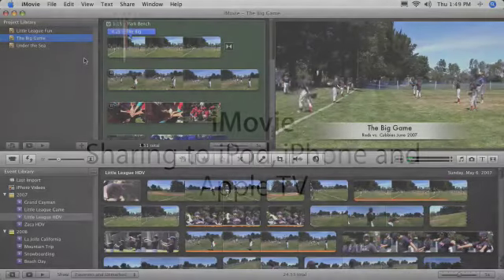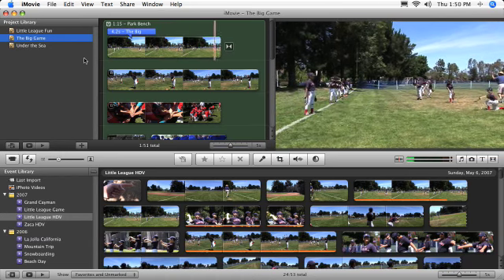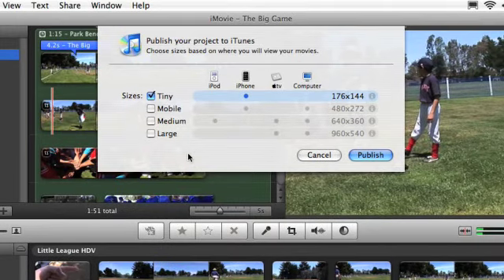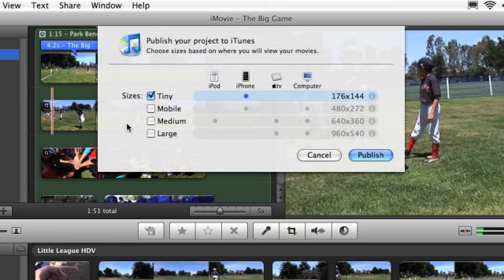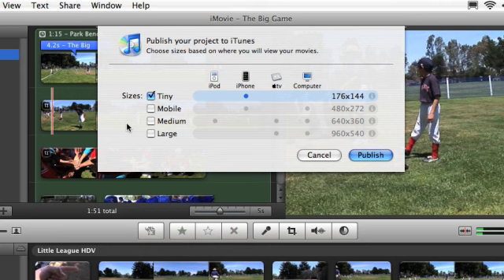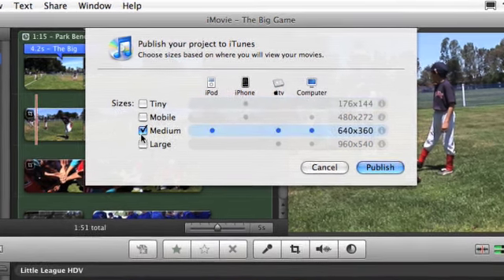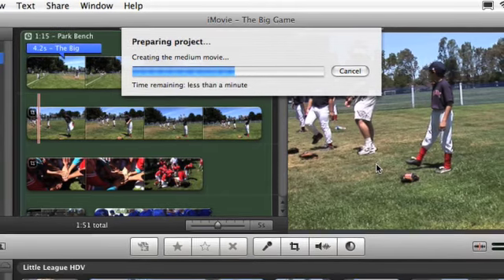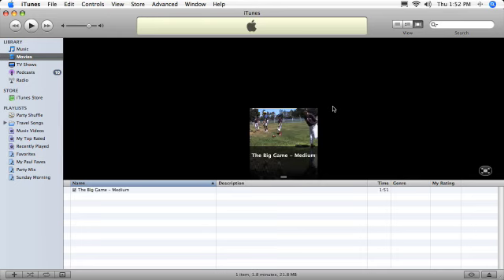016 ilife imovie sharing to iphone ipod appletv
ilife imovie sharing to iphone ipod appletv